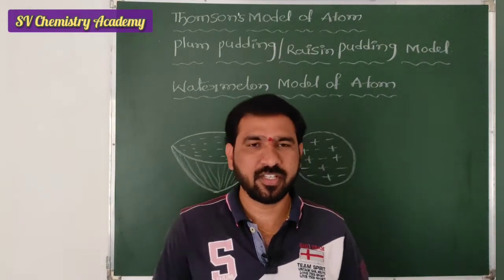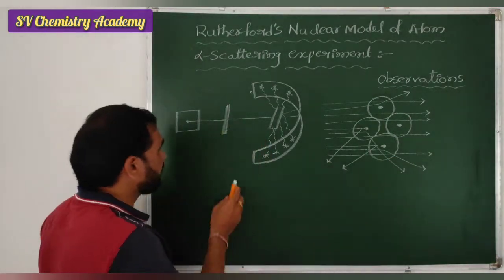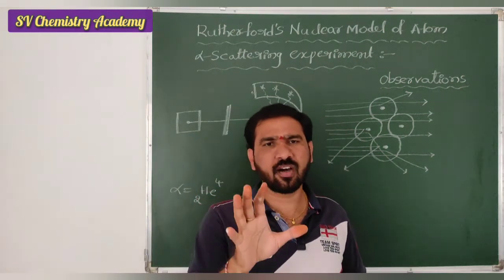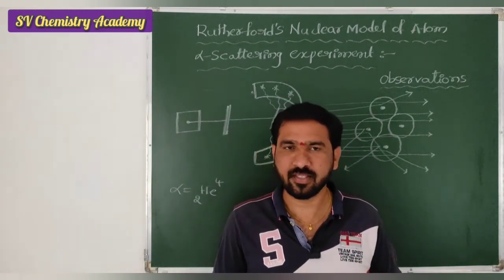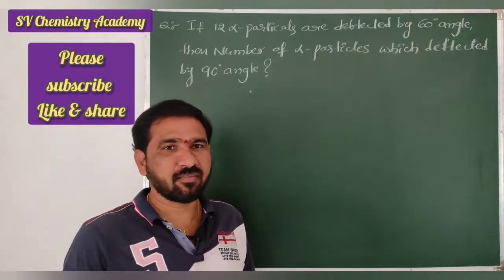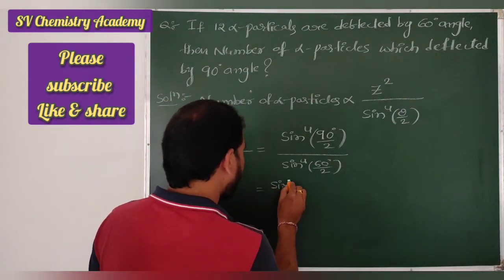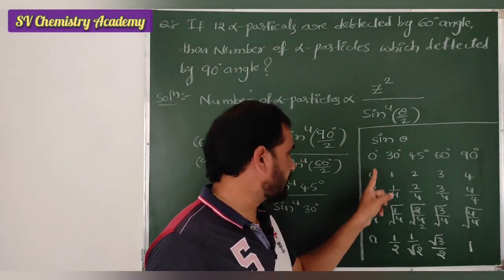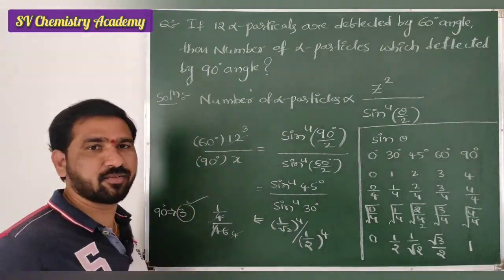STRUCTURE OF ATOM-3 (Thomson's & Rutherford's Nuclear Model of Atom.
Hallo Students this is 3rd class of Structure of Atom, which consists Thomson's Model of Atom and Rutherford Nuclear Model of Atom.  I was explained One important question also to Compititive level.